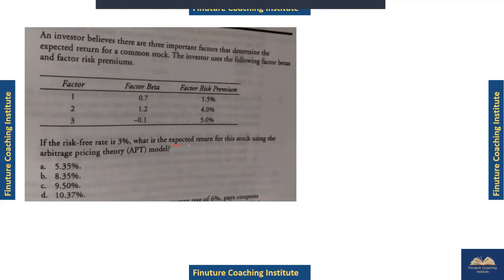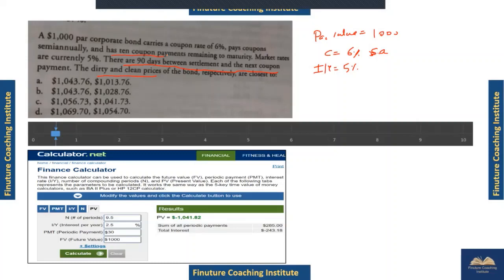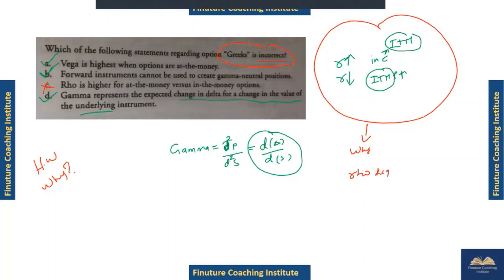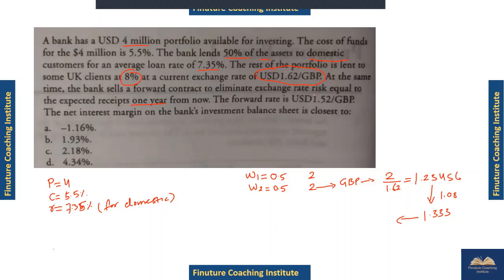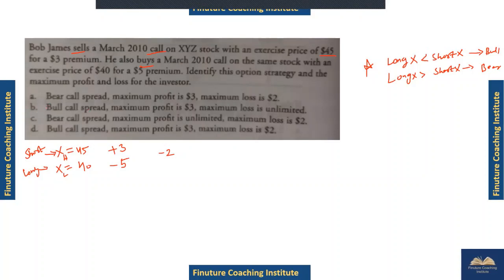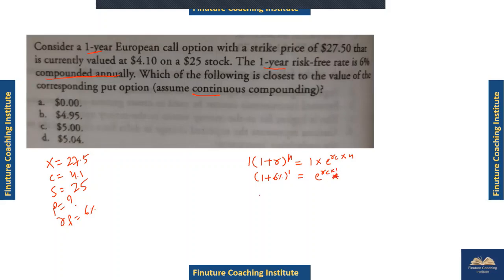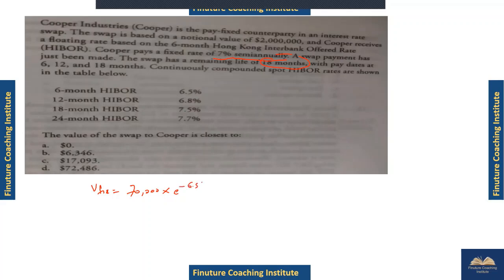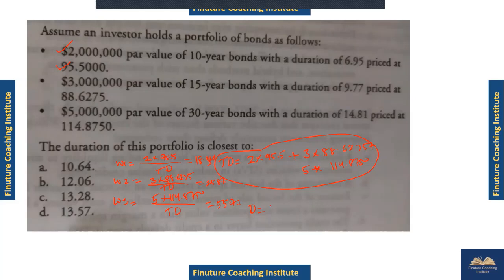FRM level 1 Practice questions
Hi All,

Nice question which may not be directly asked in the exam however these question will give you thorough understanding of underlying concepts.